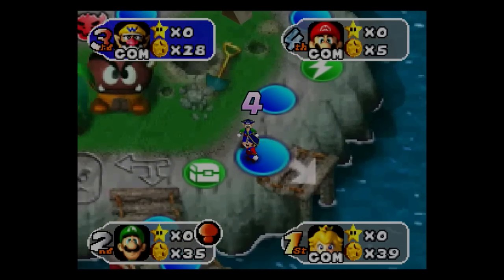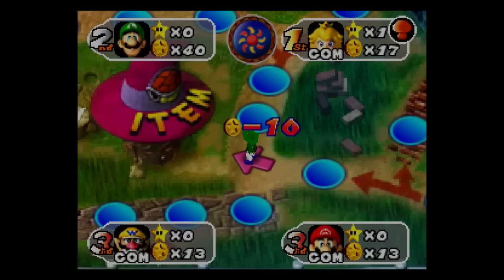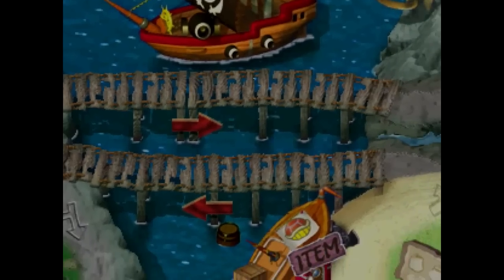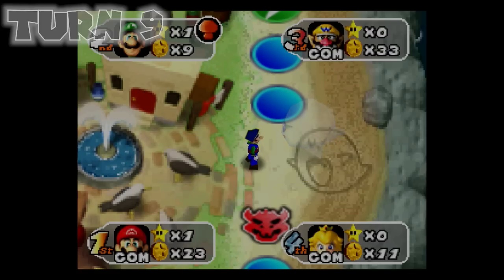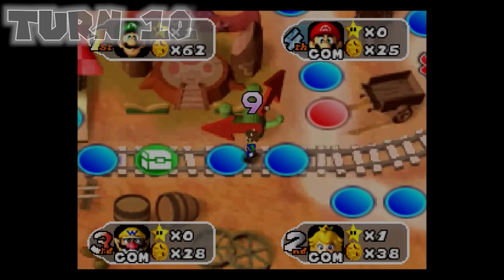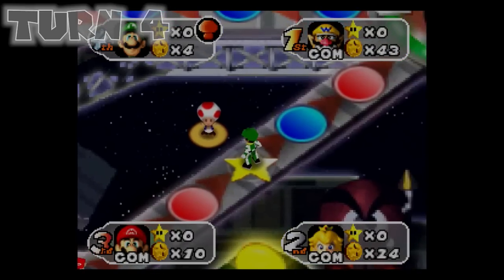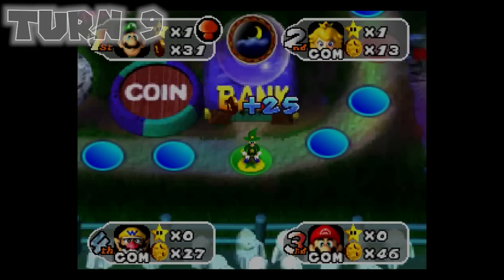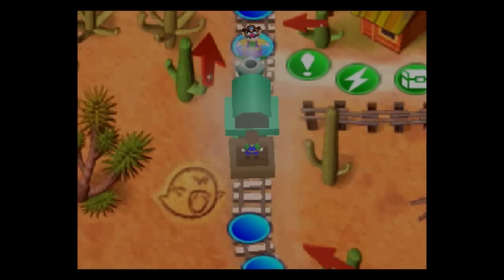Is It Possible to Beat Mario Party 2 By Doing Absolutely Nothing? -Mario Party Challenge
Luigi wins by doing absolutely nothing. One of the Internet's top tier memes and today we expand it. Normally it's just about minigames but in today's challenge we see if you can win every board in Mario Party 2 by doing absolutely nothing.